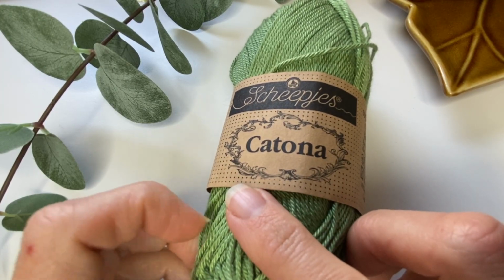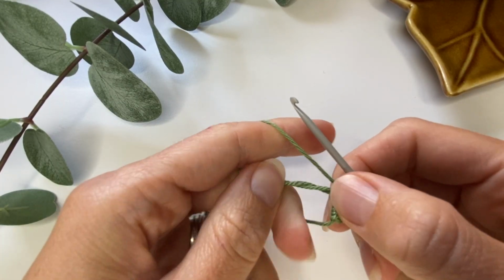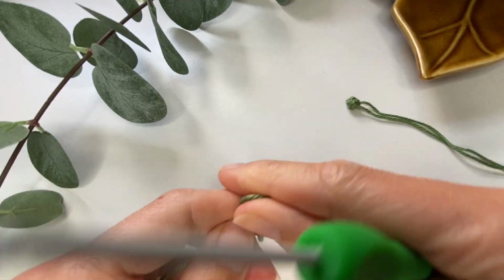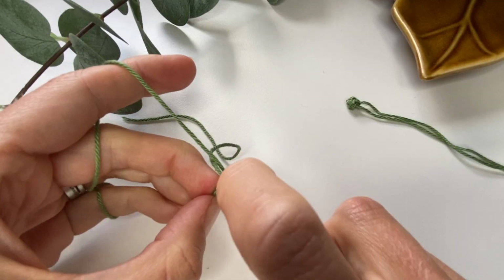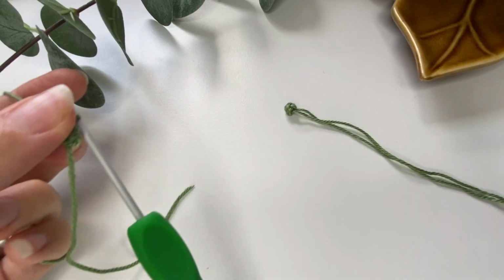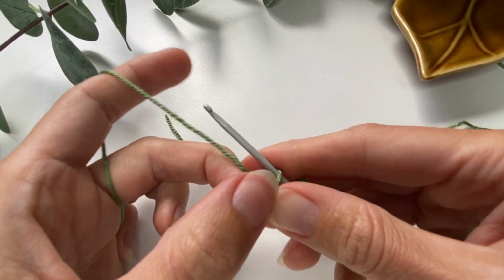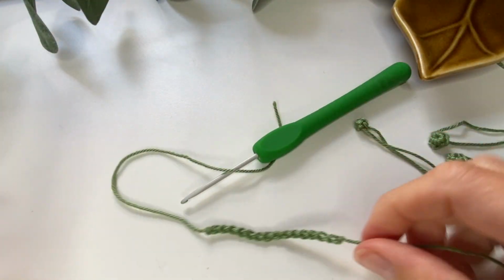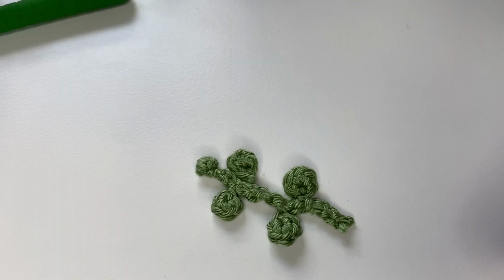Crochet Eucalyptus Hanging Decoration | Woodland Advent Calendar (Christmas Ornament)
Learn how to crochet this cute hanging eucalyptus decoration, as used for the Woodland Advent Calendar! 🎄✨

This easy, nature-inspired pattern is perfect for adding a handmade touch to your festive season. Use it as a stand alone hanging decoration, stick it on a card, make a garment, or make it as part of the Woodland Advent Calendar!

Follow along with the video tutorial and find the written pattern on my blog.

❤️ Join the Concrete Gems Crochet Community on Facebook to share your makes, ask questions, and crochet along with us

📏 You’ll need:
Scheepjes Catona, 100% Mercerized Cotton, (50g/1.76oz, 137yds/125m)

YARN OPTIONS

This pattern is designed to be used with sport/fine weight cotton for the hanging decorations. However, you can use whatever yarn you would like, being sure to stick to the same yarn weight that I used. The decorations would be great made using yarn from your stash.

You are welcome to sell items you make using this pattern on a small scale but please credit @concretegemscrochet when doing this. This pattern and all images are the property of Concrete Gems, please do not share, copy, alter or distribute it in any way. My images cannot be used to sell your products in any way.

Happy crocheting,
Gemma ✨